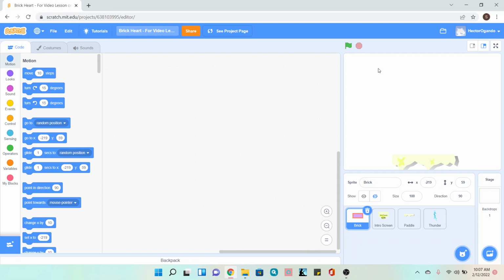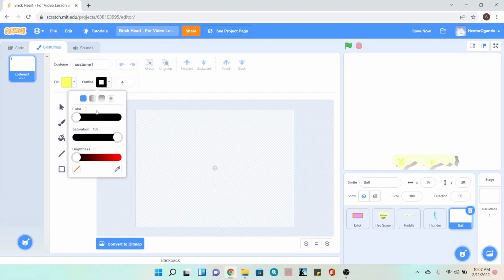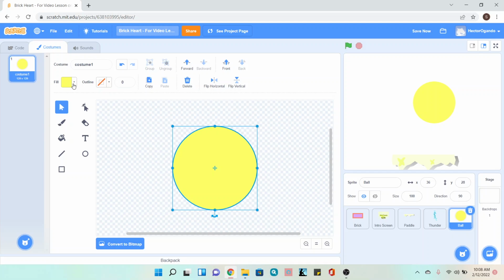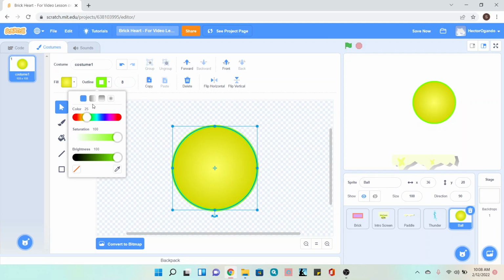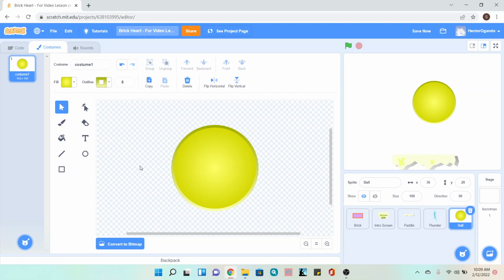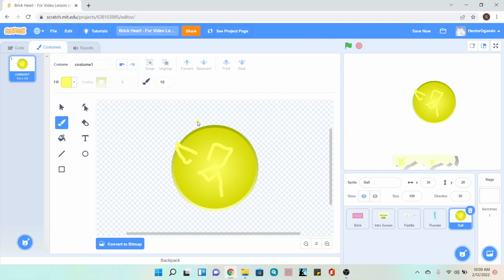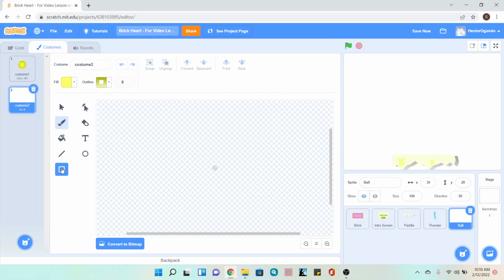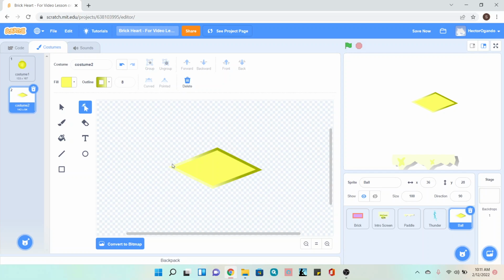Scratch Brick Heart Week 2 Core Ball Art Step 1